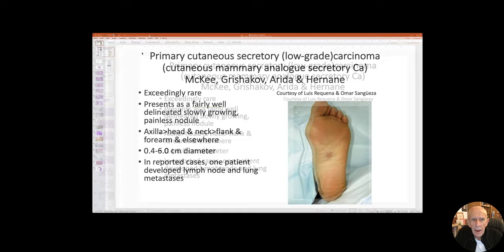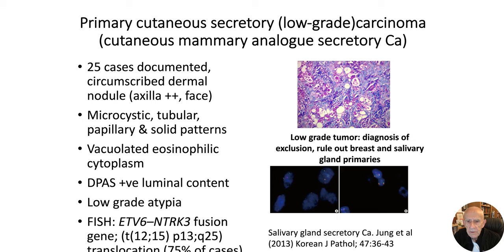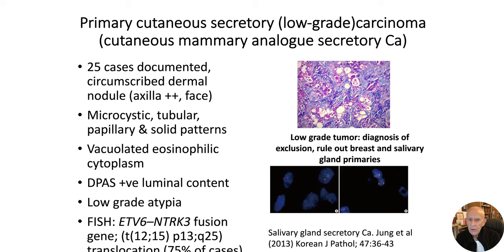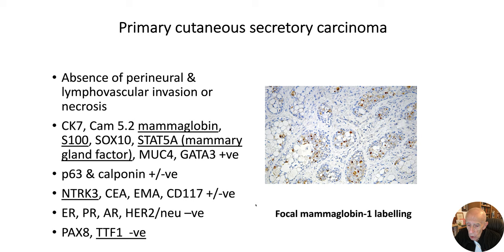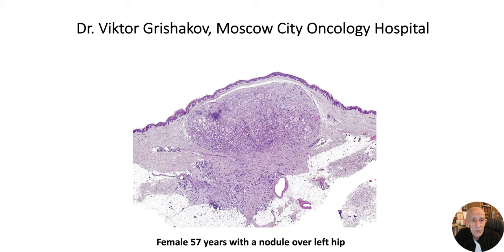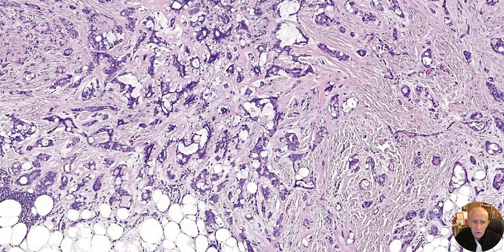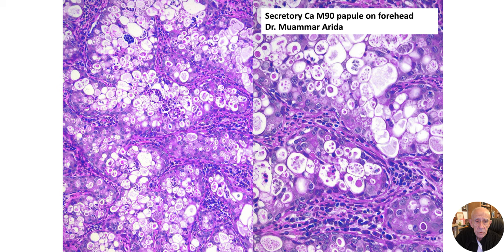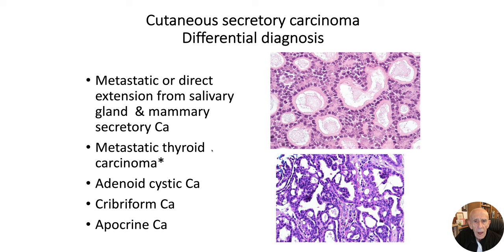Cutaneous secretory carcinoma McKee, Grishakov, Arida & Hernane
Primary cutaneous secretory carcinoma is exceedingly rare. Before making the diagnosis it is important to make sure that it is not arising in a salivary gland or breast. Although considered to be a low grade tumor, a recent publication where a patient developed nodal and lung metastases challenges this supposition. Most tumors are associated with the ETV6-NTRK3 fusion gene.